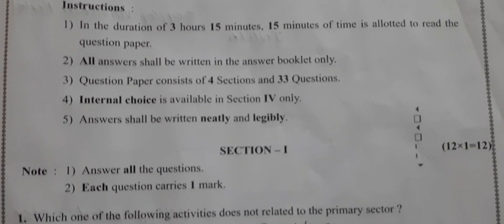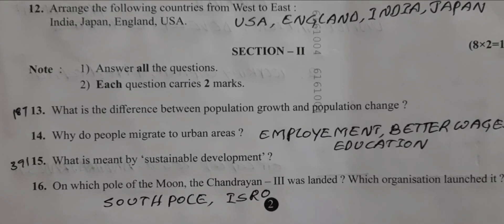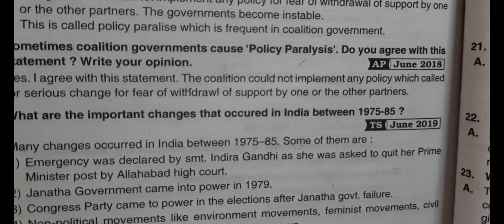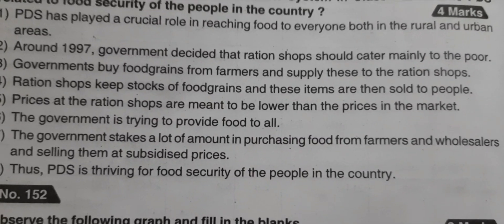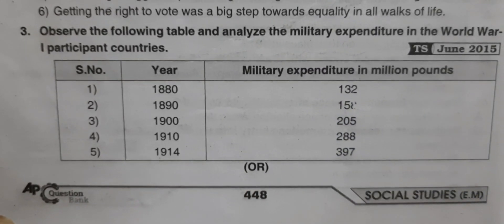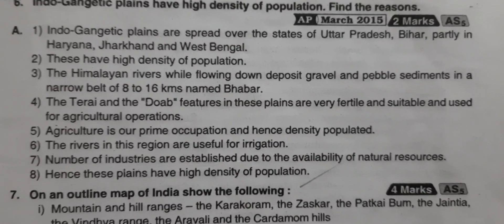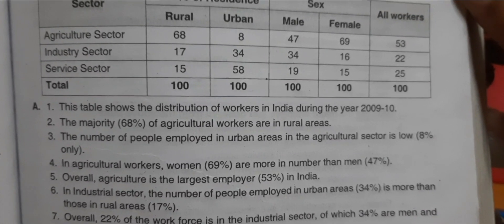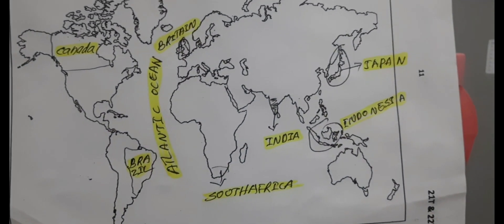10th Social studies Public Exam Answers|| SSC2024SocialPaperKey # CHANDUVlogs#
10th social studies Public Exam Answers #
ఇప్పటి వరకు జరిగిన
10వ తరగతి పరీక్షా పత్రాల
సమాధానాల కోసం చూడండి...